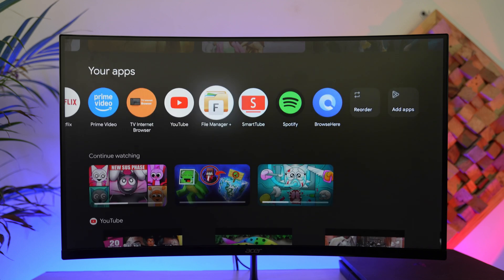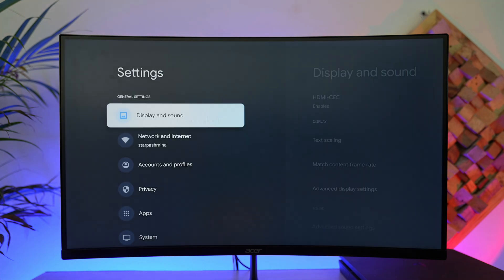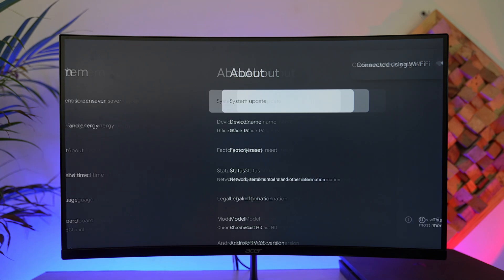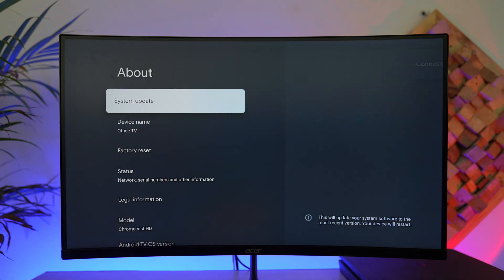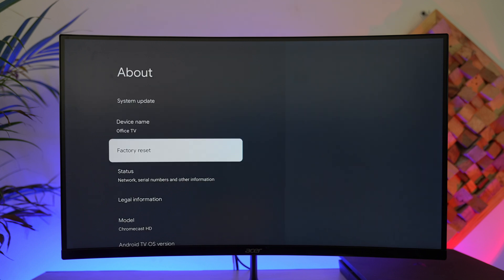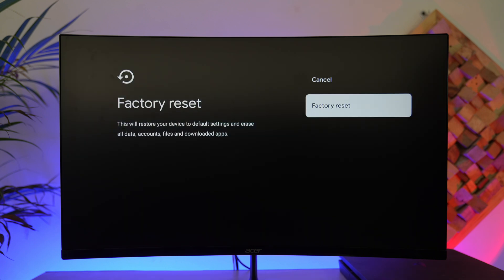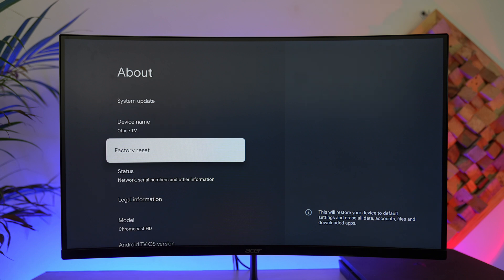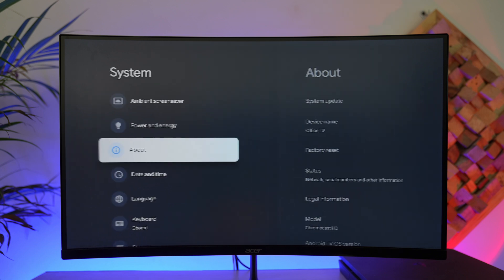How to Authenticate Chromecast | Chromecast Untrusted Device !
If you're encountering an "untrusted device" error on your Chromecast and need to authenticate it, there are a few steps you can take to resolve the issue. This problem often occurs due to outdated firmware or a temporary glitch, but in some cases, it could be a server-side issue from Google.

First, check if your Chromecast is running the latest firmware. Ensure that your device is connected to Wi-Fi, then navigate to the **Settings** menu by selecting the gear icon in the top-right corner of the screen. From there, go to **System**, then **About**, and finally select **System Update**. If an update is available, install it and wait for the process to complete. Once updated, restart your Chromecast and check if the issue is resolved.

If updating does not fix the issue, performing a factory reset may help. To do this, go to **Settings**, then **System**, and select **Factory Reset**. Keep in mind that this will erase all data, including installed apps and settings, so back up any important information if necessary. Once the reset is complete, set up your Chromecast again and check if the problem persists.

If neither updating nor resetting fixes the authentication error, it could be due to a server-side issue from Google. In such cases, there may not be an immediate fix, and you may need to wait for Google to release an update. Keeping your firmware up to date ensures that you receive any fixes as soon as they become available.

Timestamps:
0:00 Introduction
0:06 Checking for Chromecast firmware updates
0:32 Performing a factory reset
1:06 Understanding potential server-side issues
1:27 Conclusion